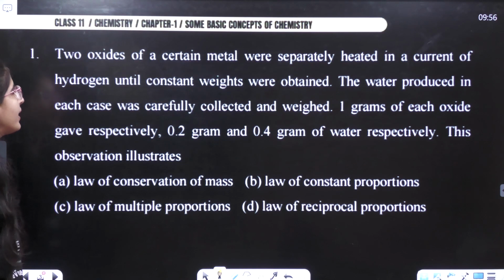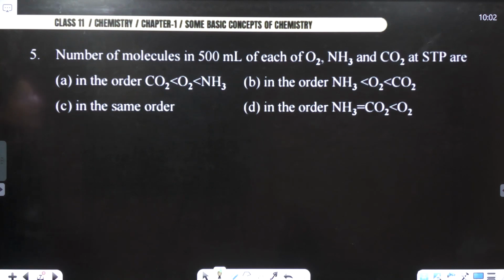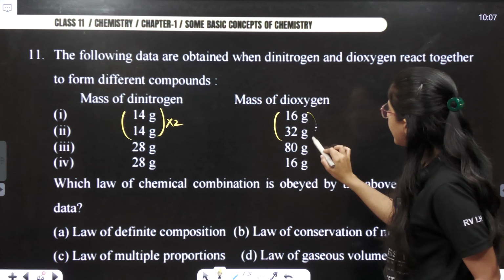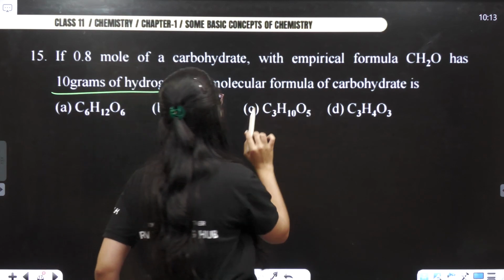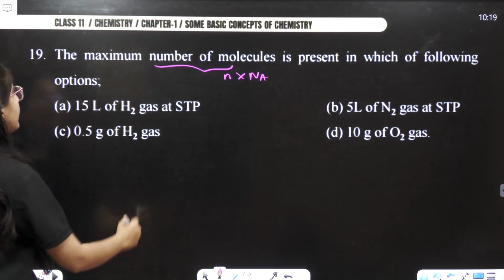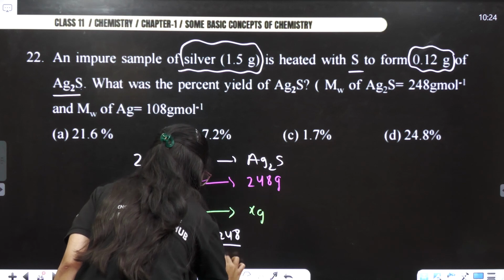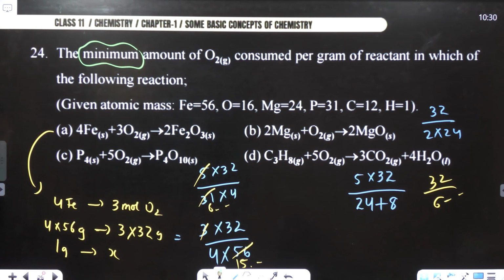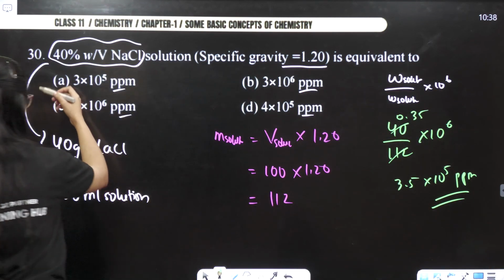ReVise CET 2024 : 1. Some Basic Concepts of Chemistry | Home Assignment | Class 11